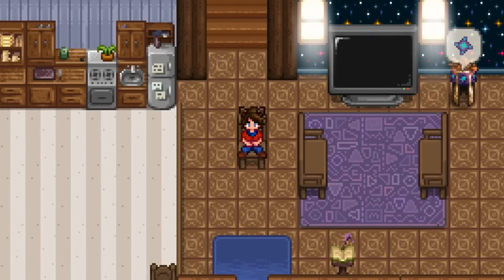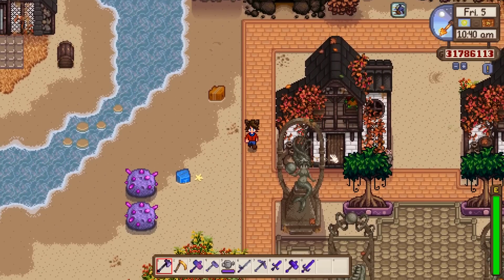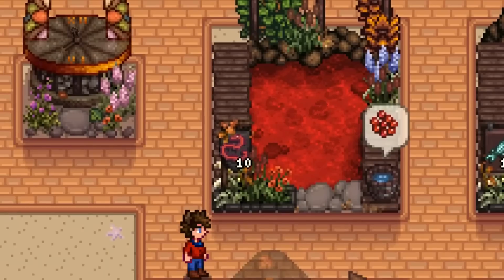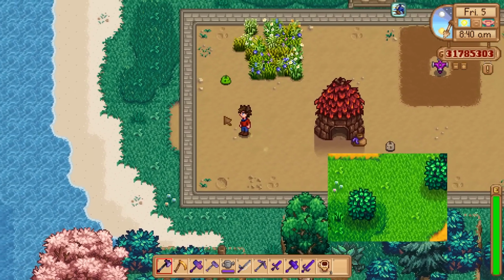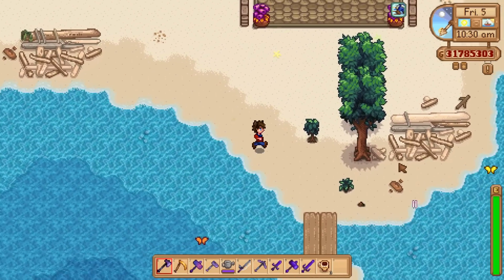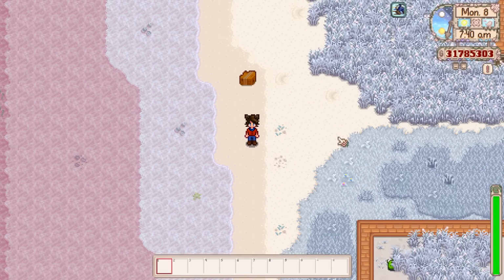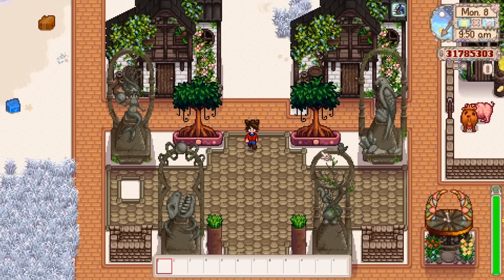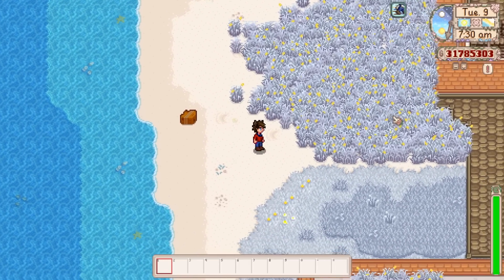Mods that Transform Stardew Valley's Look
I've never made a video all about visual mods, so here's a few sets I made based on some recolor mods! The goal with each of these was to change every part of the game just a little bit!

Sections:
0:00 - Intro
0:24 - The Brown Set
4:10 - The Blue Set
7:36 - The Pink Set
11:20 - Outro and Updates

Mods:
  - Brown -